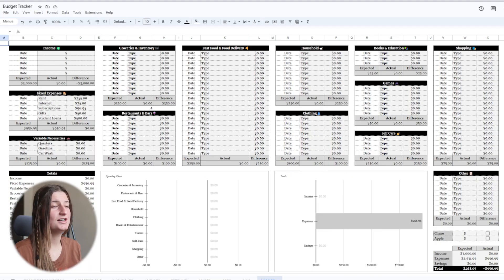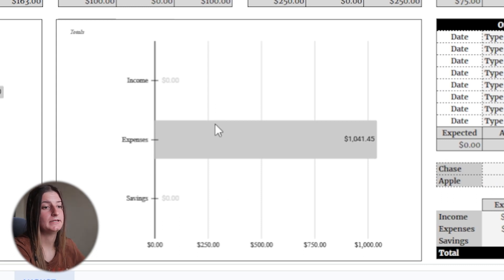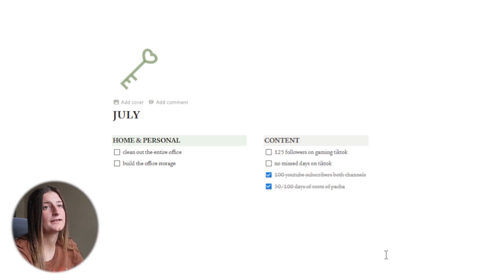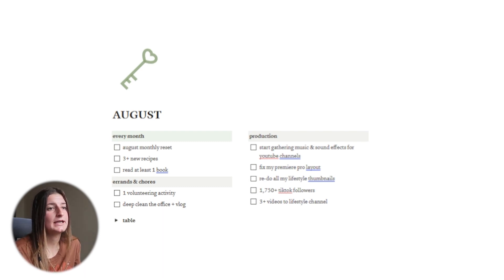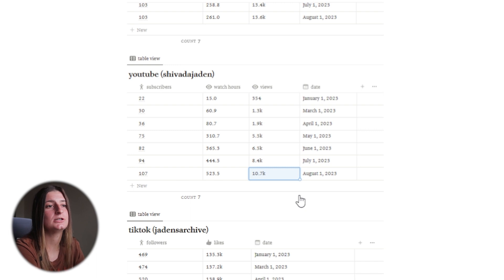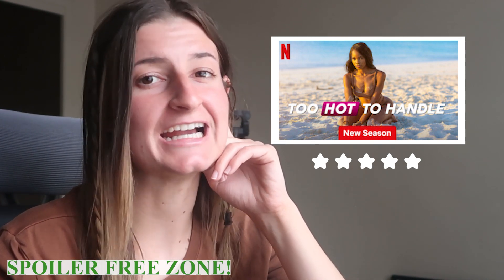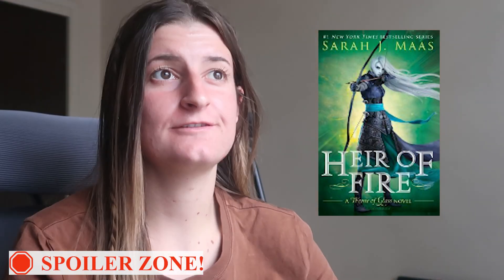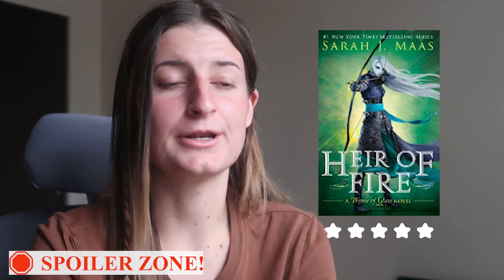AUGUST MONTHLY RESET 🎧 let’s start from scratch (new budget, new notion, etc.)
hewoo hewooooo i finally got this all edited up & posted haha it took me like 4 days. anyways i'm so so excited for this month and all the fun videos!! i already started updating all my desciptions on my videos and all i need to fix is the thumbnails, then we're going to see some major progress 👀

🎞️ 𝙩𝙞𝙢𝙚𝙨𝙩𝙖𝙢𝙥𝙨
00:00 INTRO
00:49 BUDGET
03:54 JULY GOALS
05:29 AUGUST GOALS
09:19 FOLLOWER TRACKERS
10:23 MEDIA
17:41 LANGUAGES
20:22 OUTRO

🦢 𝙖𝙗𝙤𝙪𝙩
hi! my name is jaden; i'm a creator focused on goal-setting and becoming your best self !! mainly balancing a 9-5 with content creation, trying to tackle as many hobbies + goals as physically/mentally possible, advocating for health in ALL areas, and seeing the world when i can 🌎 i describe all of this as "becoming her", and i want to share my journey with everyone, hoping it helps at least 1 person along the way ♡

𝘦𝘥𝘪𝘵𝘪𝘯𝘨 ∙ obs studio, adobe premiere pro 2023, + canva
𝘵𝘢𝘨𝘴 ∙ lifestyle, mental health, wellness, reset, monthly reset, august reset